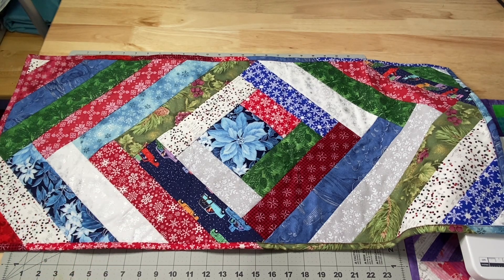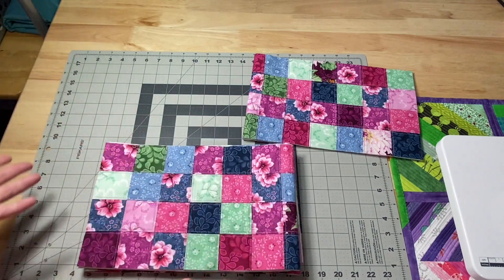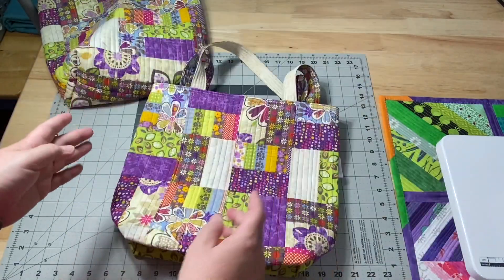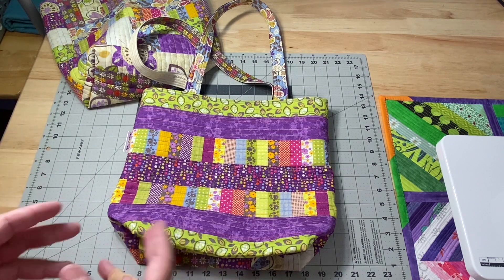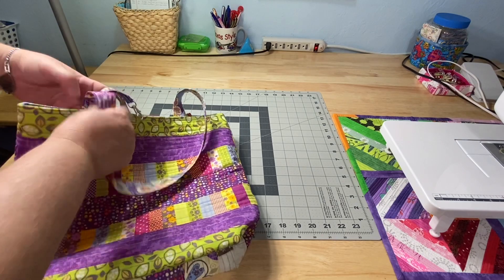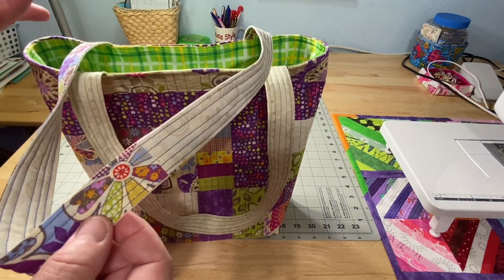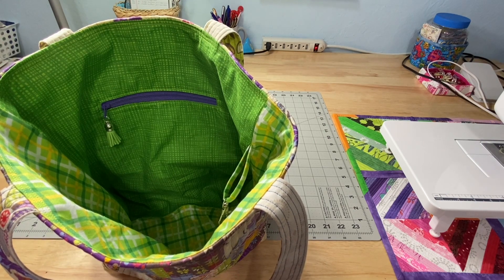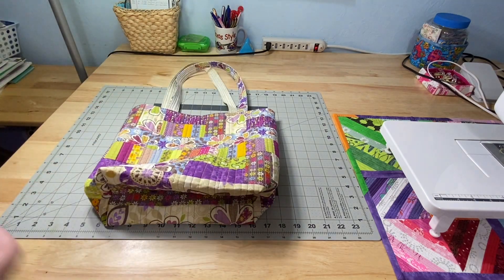WiP It Wednesday #156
Christmas Papers

Dritz Wash Away Wonder Tape

WiP It Wednesday for Wednesday July 28, 2021.